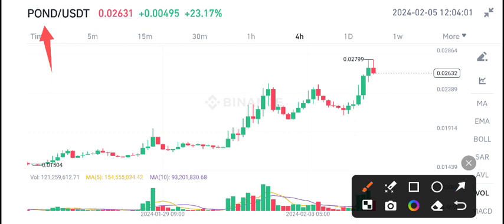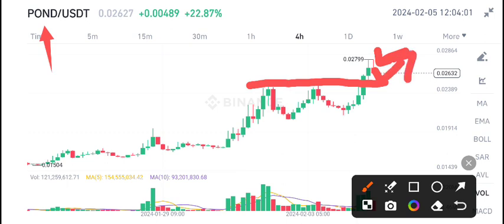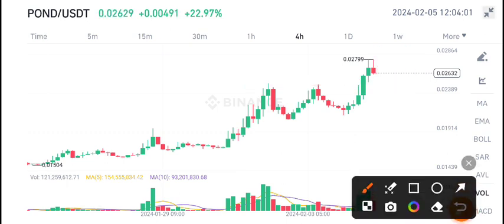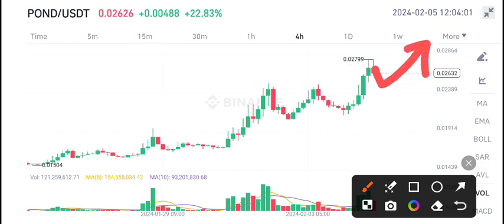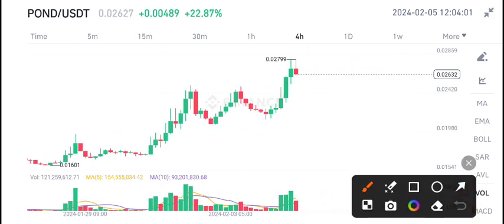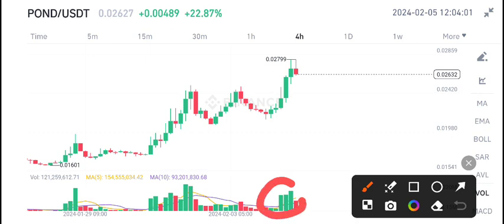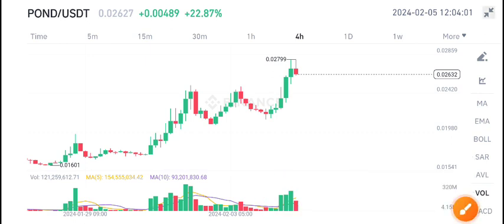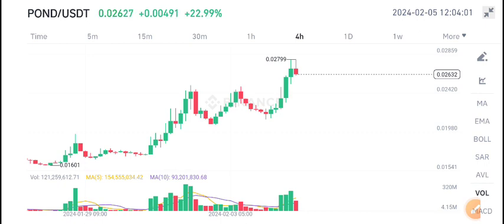Marlin Pond Price Prediction! Pond coin Today News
Future ATrading signals 100% accurate

Queries Solved:
1.  today target
2.  price today
3.  price prediction
4.  token today target